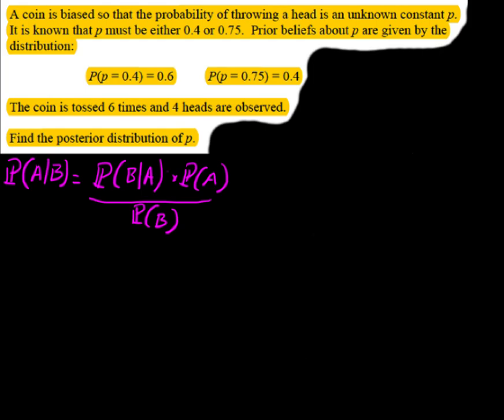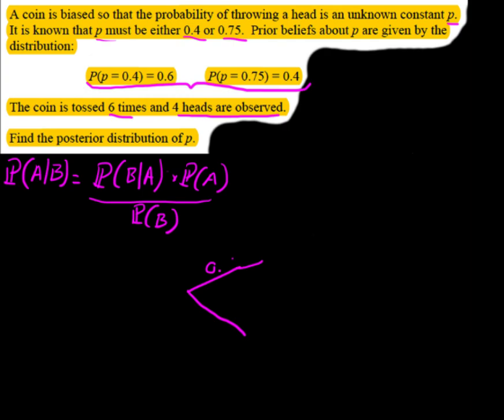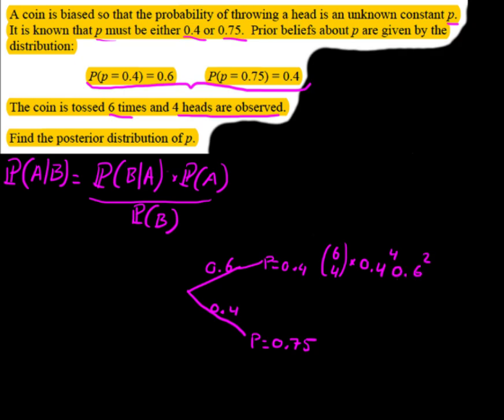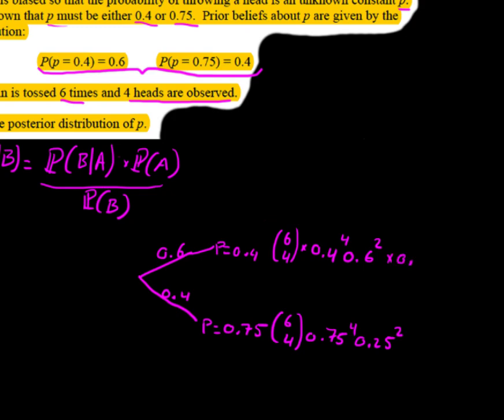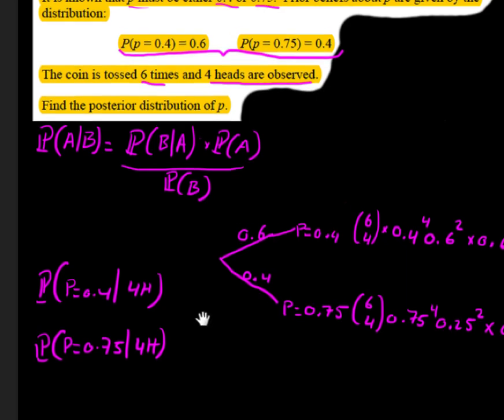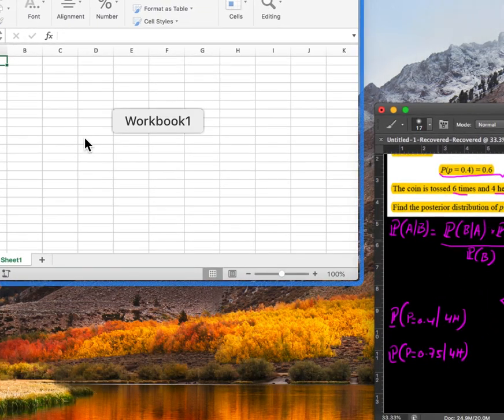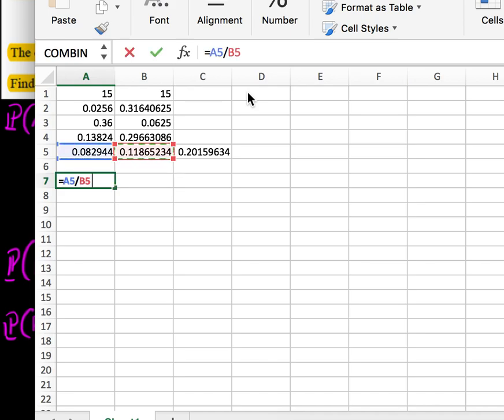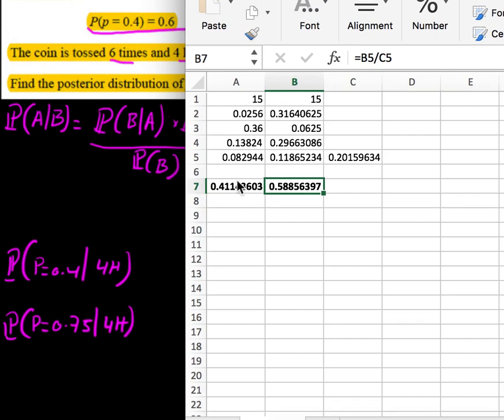CT6 Actuarial - Bayesian Statistics April '10 - 5 Marks